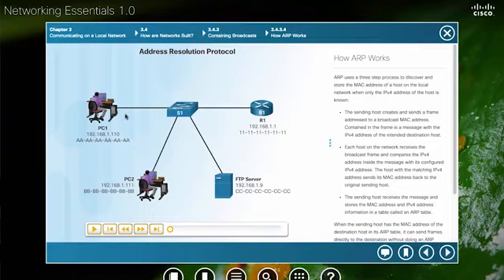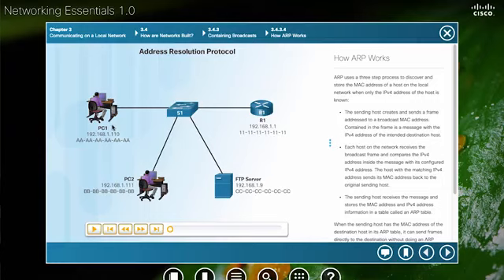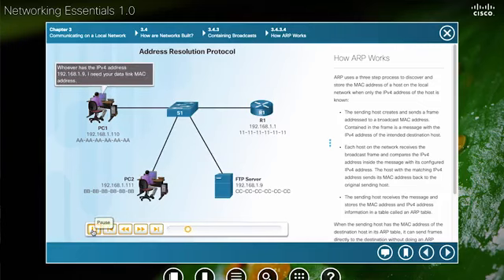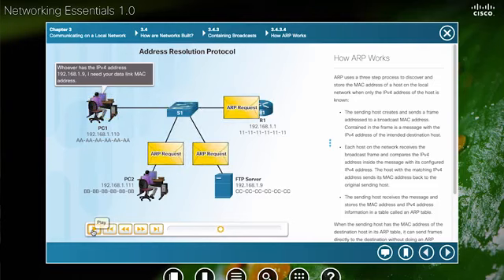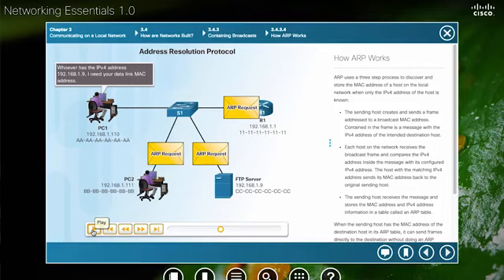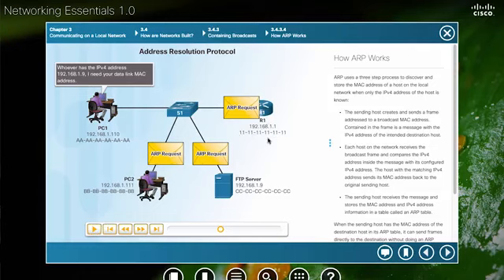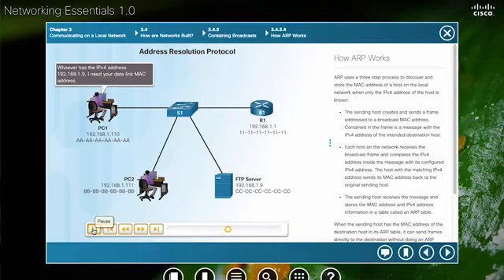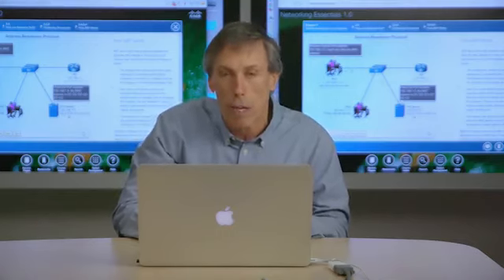Course 2 - Network Protocols and Architecture - 10 - How ARP Works